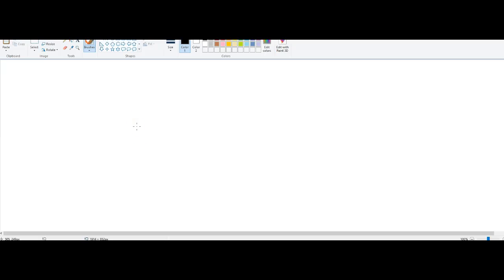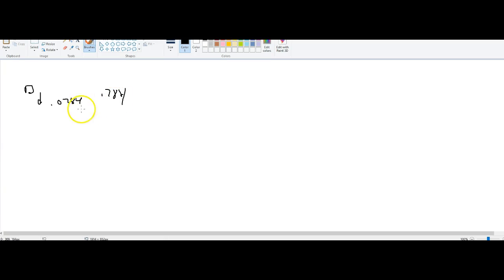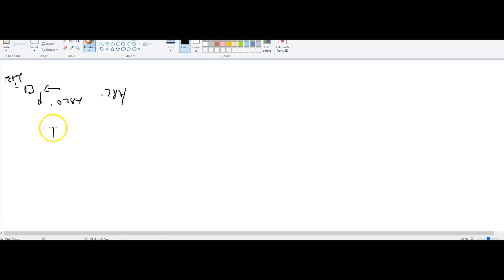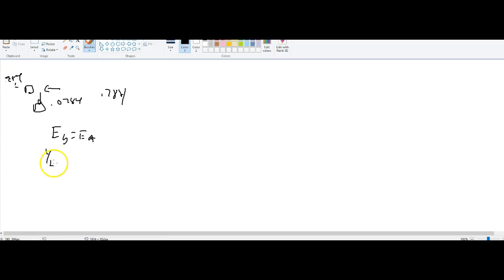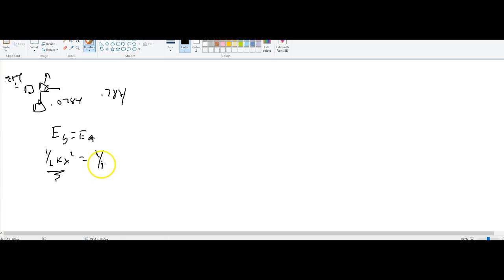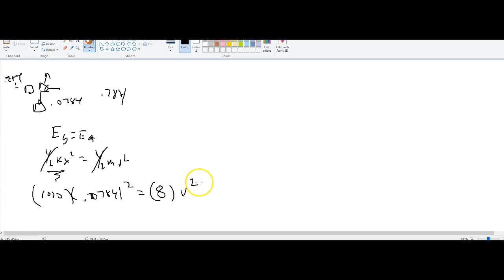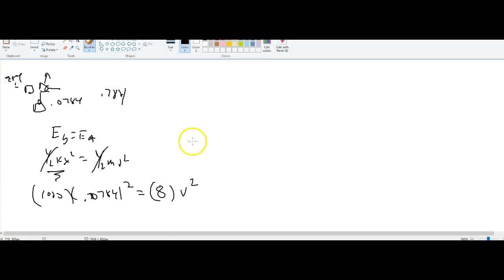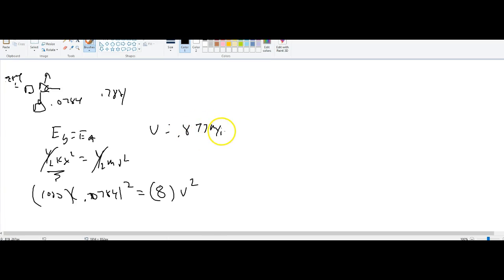finishing finally 10-3 Phys 1